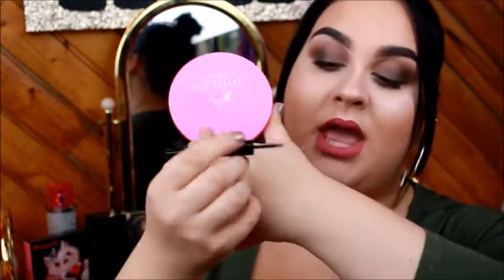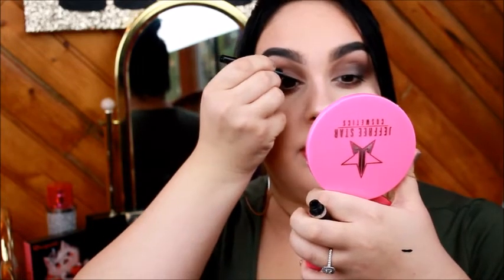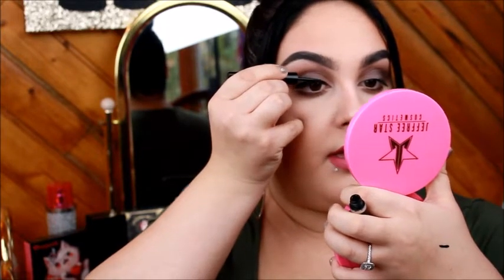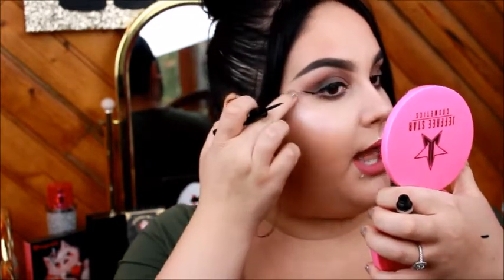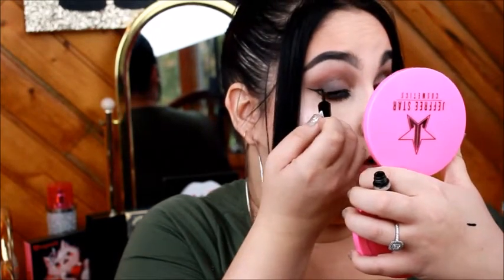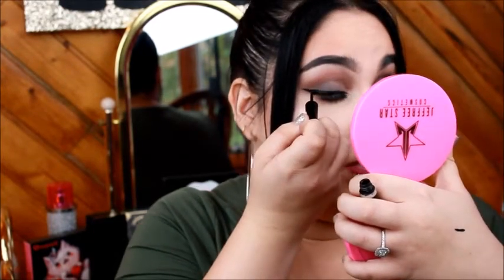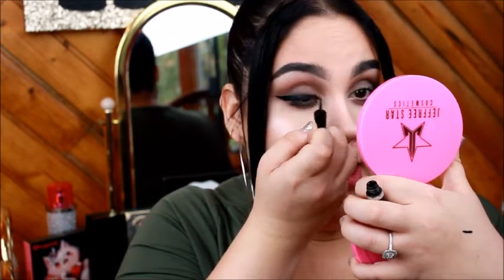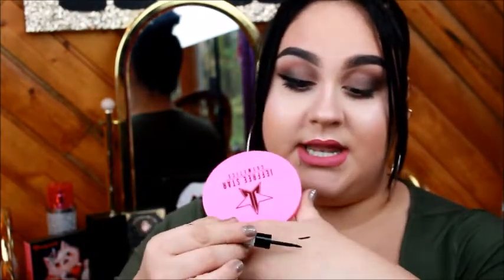HOW TO: Perfect Winged Eyeliner | EASY and FAST!!!!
Hey everyone, I really want to create a little series on my channel teaching all you makeup lovers and those who are just getting your hands in makeup - how to learn makeup. Makeup is truly my passion and YouTube totally helped me a lot and I want to give back to all of the new makeup watchers (like myself!) tips on how to learn makeup, the easy way!!
I hope you enjoy and if you want to see a certain video, please leave me a comment below or get in contact with me on one of my social medias always linked below!

I created a new twitter and would mean a lot to me if you clicked the link below and followed. I love twitter and always post on there.